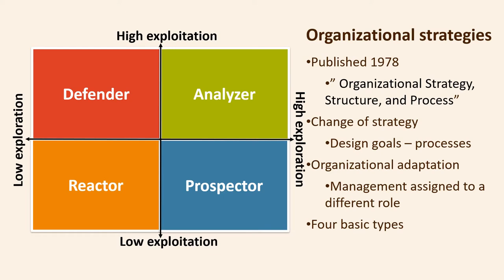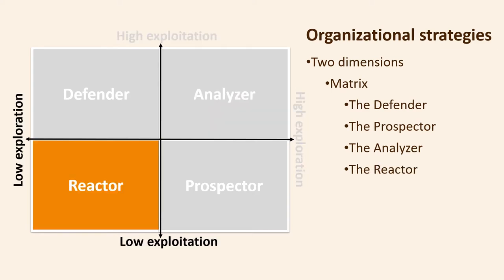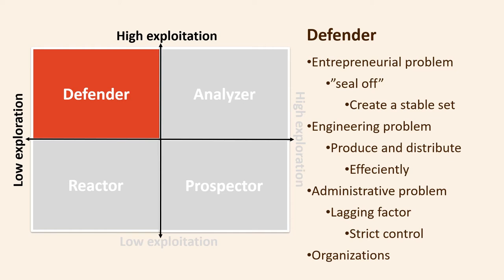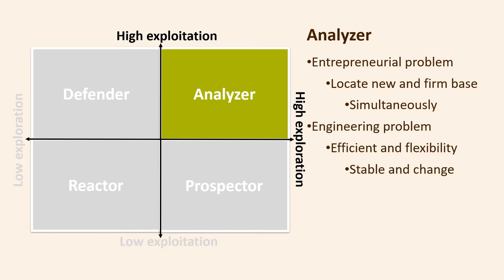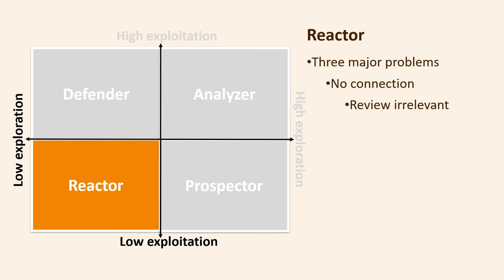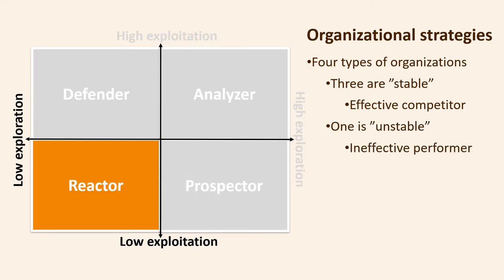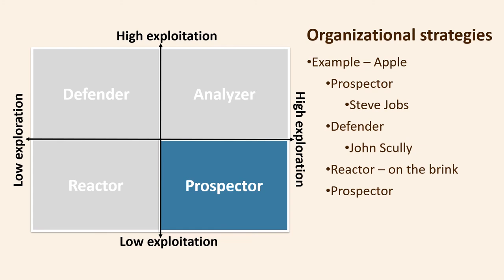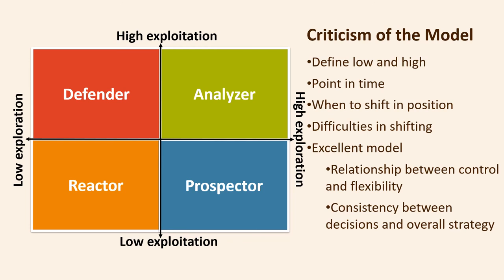Raymond Miles and Charles Snow Organizational Strategy, Structure, and Process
The review of the model is based on the book “Organizational Strategy, Structure, and Process” published in 1978. Miles and Snow argued that companies develop adaptive strategies based on their perception of their environment. The different organization types view their environments differently, causing them to adopt various strategies. These adaptive strategies allow some organizations to be more adaptive or sensitive to their environments than others, and the different organization types represent a range of adaptive companies. Miles and Snow identified four unique strategies that organizations use.

Raymond E. Miles was professor emeritus and former dean of the Walter A. Haas School of Business, University of California, Berkeley. He received his Ph.D. in Organizational Behavior and Industrial Relations from Stanford. He has published five books and over fifty articles based on his research on leadership and managerial philosophies, organizational development, organization design, and alternative arrangements of strategy, structure and process.

Charles C. Snow is the Mellon Foundation Professor of Business Administration and chairman of the Department of Management and Organization at Penn State’s Smeal College of Business. He has research and consulting experience in formulating and implementing business strategies. He is on the editorial board of the Strategic Management Journal, Journal of World Business, and six other academic journals. He has been a visiting professor at several institutions and has conducted in-company executive education programs for various international organizations.

Section
0:00 Introduction
1:14 The model, two-dimensional forms a matrix with four quadrants
3:30 The four strategies are affected by the same three problems
4:31 Defender strategy
6:02 Prospector strategy
7:52 Analyzer strategy
9:54 Reactor strategy
12:25 The general findings and use of the four strategies
14:07 Review of an example - Apple
16:34 Two other examples - Nokia and Samsung
17:21 Criticism of the model

You might also benefit from:

The four-quadrant model of organizational change developed by Professor David Buchanan and Research Fellow David Boddy

CVF model (The competing Values Framework) developed by Professor Robert E. Quinn and Professor Kim S. Cameron